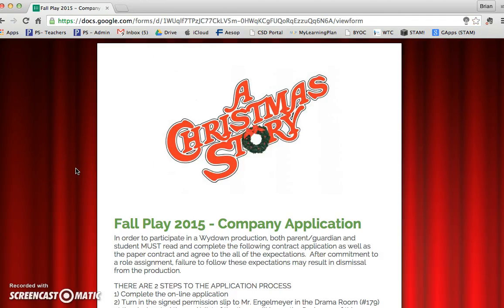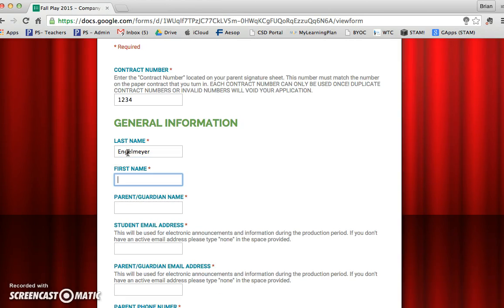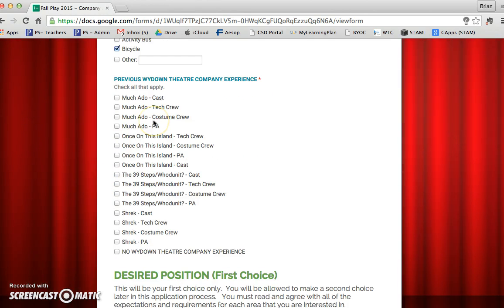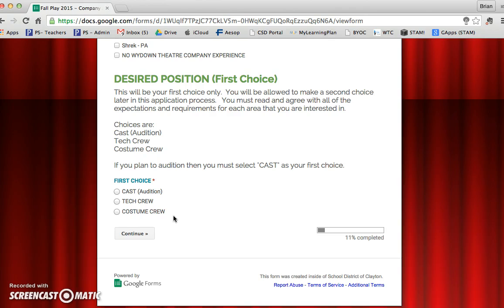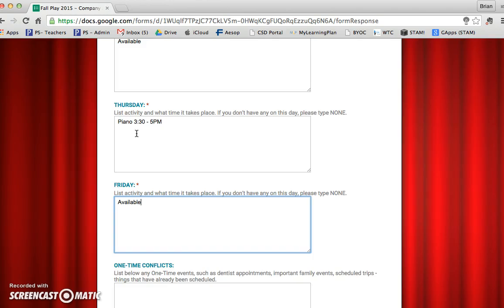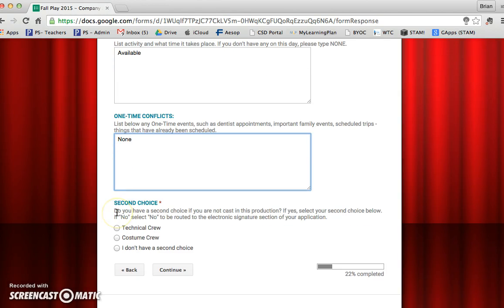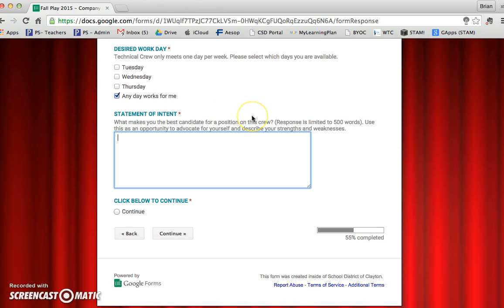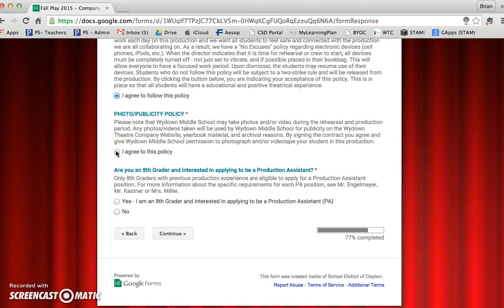Application Tutorial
A brief tutorial on how-to apply for our fall production.